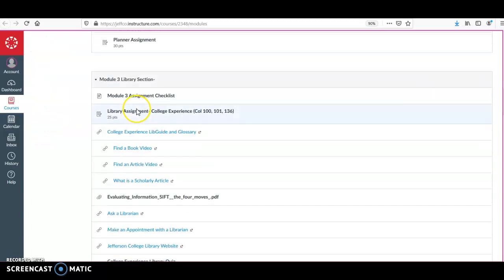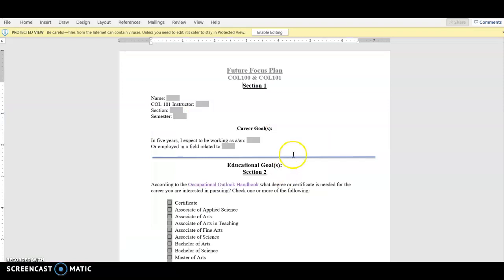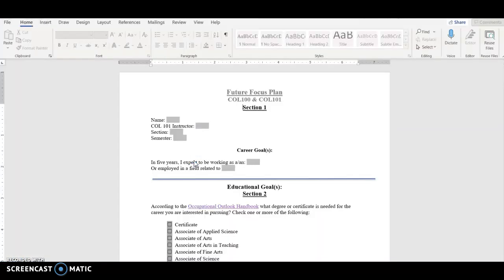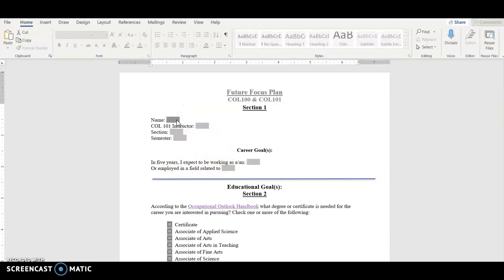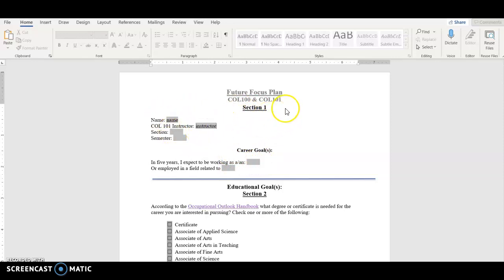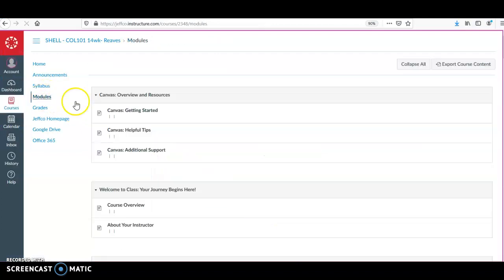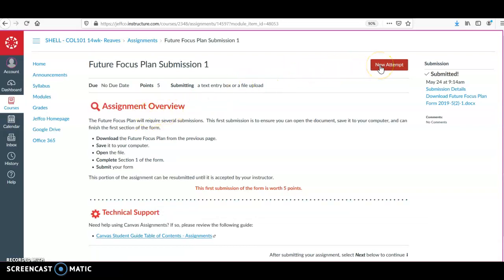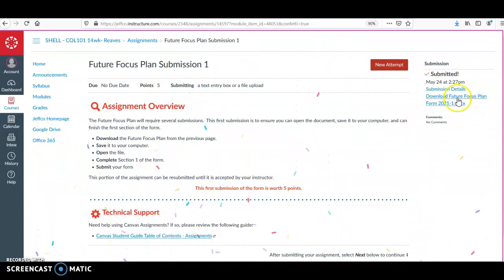FFP section 1 video